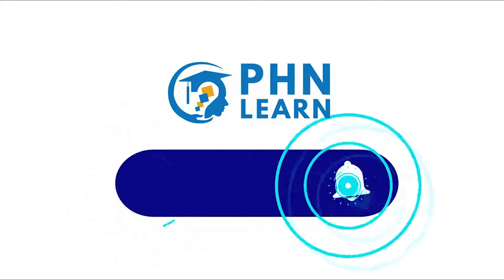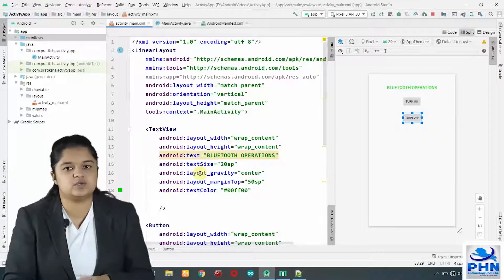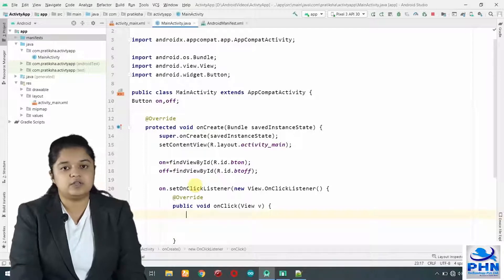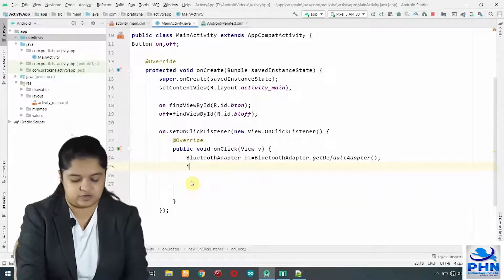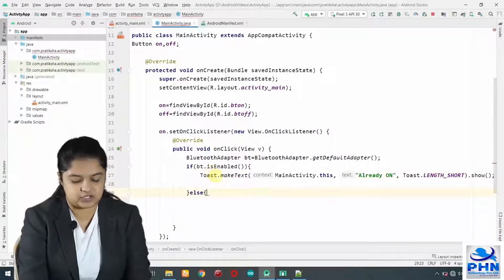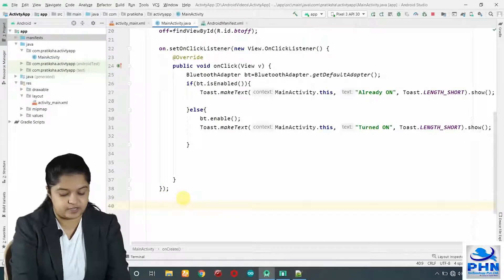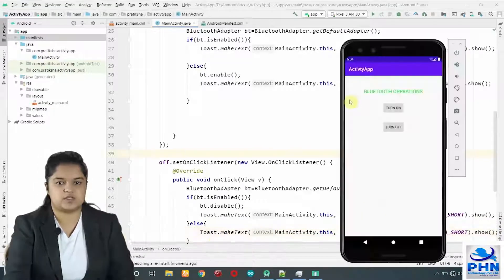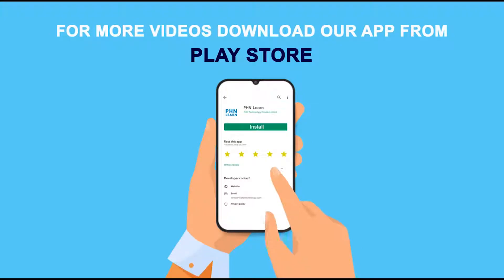Android Development Tutorial-3.1 How to turn Bluetooth ON and OFF from app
In this tutorial, You can learn android app development from Industry Experts. In this course, you will learn how to build a real-word Android application with help of java. This Android Tutorial is ideal for both beginners as well as professionals who want to master android application development.

- 𝐖𝐡𝐚𝐭 𝐢𝐬 Bluetooth ?
- 𝐇𝐨𝐰 𝐭𝐨 𝐭𝐮𝐫𝐧 Bluetooth ON and OFF in app?

𝐇𝐀𝐏𝐏𝐘 𝐋𝐄𝐀𝐑𝐍𝐈𝐍𝐆!